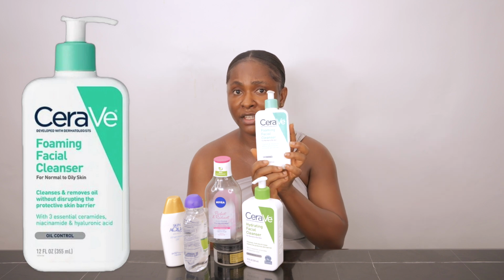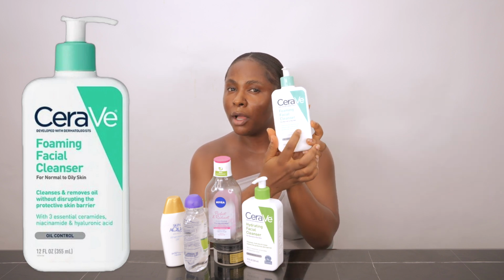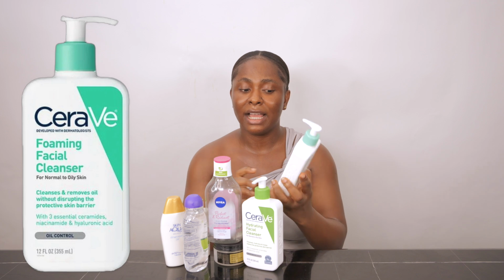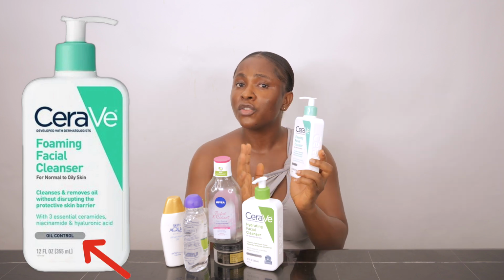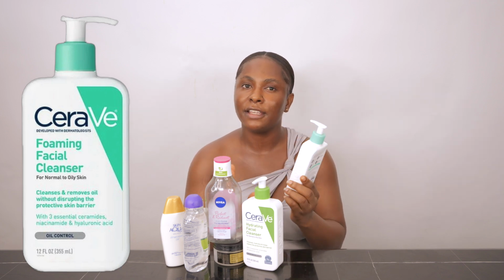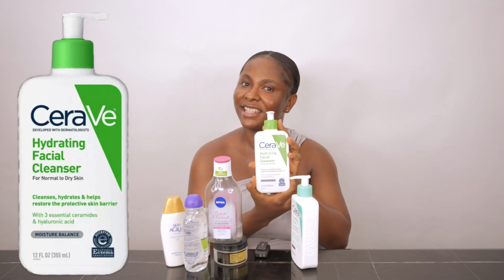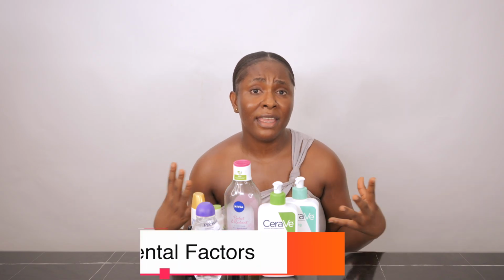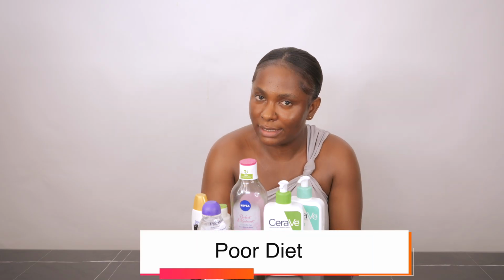The Truth About Skincare: Reasons Why Your Skincare Products Aren’t Working!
In today's video, I will be diving deep into the common issues that might be sabotaging your skincare routine.
I will uncover the key factors that could be preventing your products from delivering the results you expect. Whether you're a skincare novice or enthusiast, this video is packed with essential insights to help you achieve clearer and healthier skin.